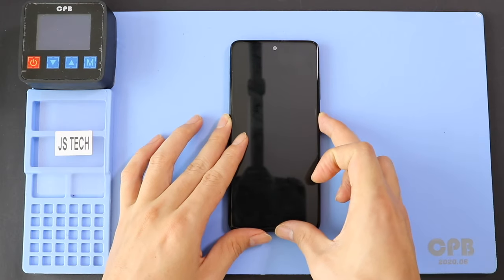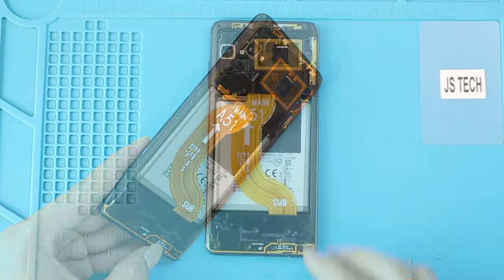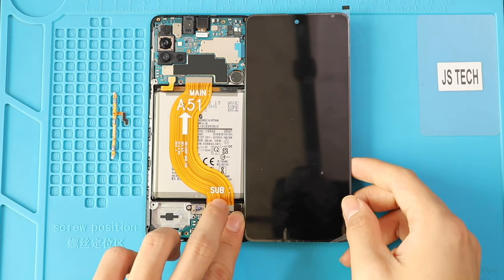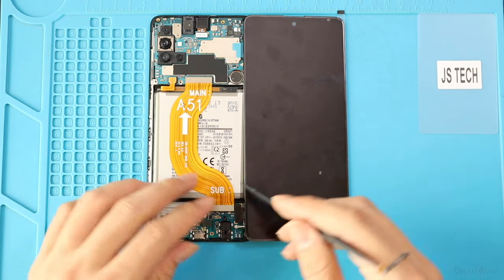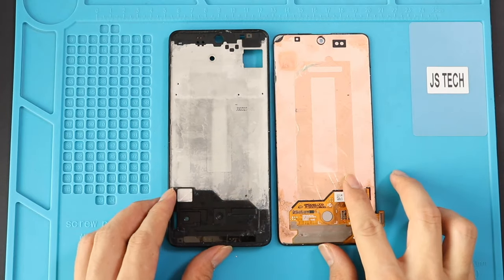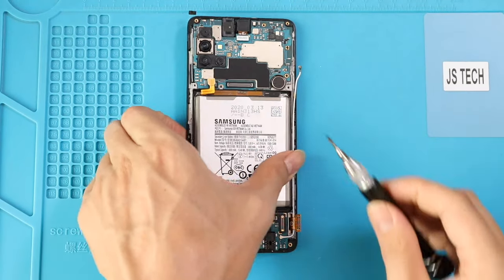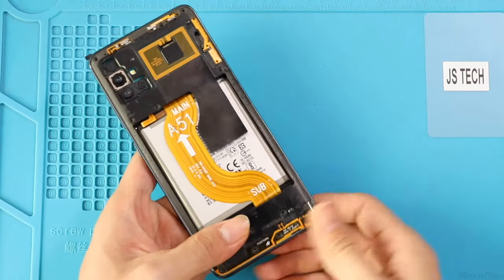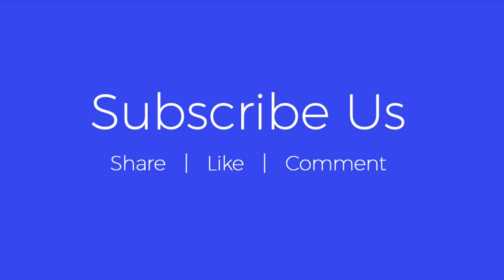Samsung Galaxy A51 LCD Screen Replacement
LCD Screen replacement guide on Samsung Galaxy A51 Mobile phone. If you have a broken, cracked, damaged, or not working LCD screen or touch screen, this guide will help you repair and replace the display screen on the Samsung Galaxy A51 mobile phone.

Timestamps
00:00 Intro
00:10 Opening Galaxy A51
00:35 Removing Back Cover
01:12 Removing Mid Frame
02:36 Testing New Galaxy A51 Screen
05:05 Removing Main FLex
05:25 Removing the Logic Board
05:40 Removing Broken Galaxy A51 Screen
06:35 Placing NEw Galaxy A51 Screen
07:40 Binding New Screen
07:50 Placing the Logic Board
08:25 Placing Main Flex
08:40 Placing Mid Frame with Button FLex
09:22 Testing
10:35 Closing & Back Cover installation